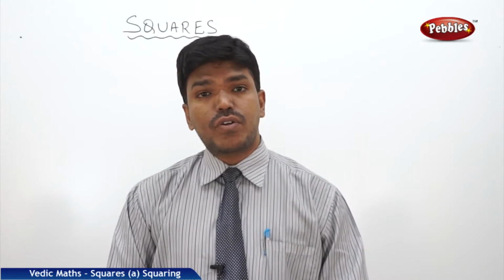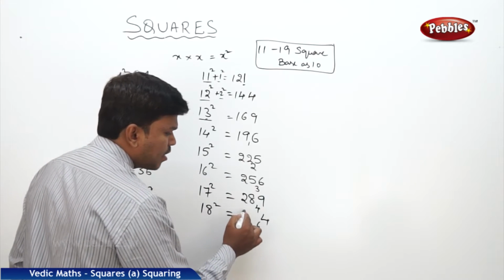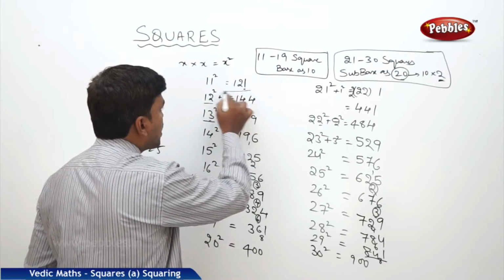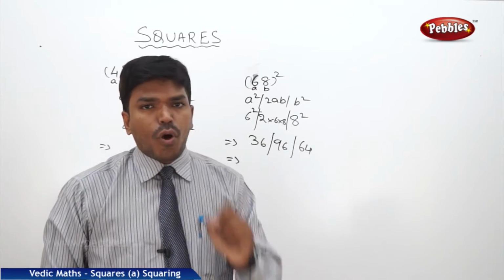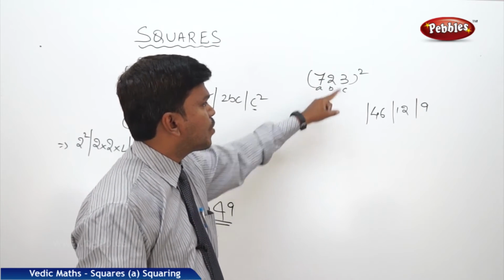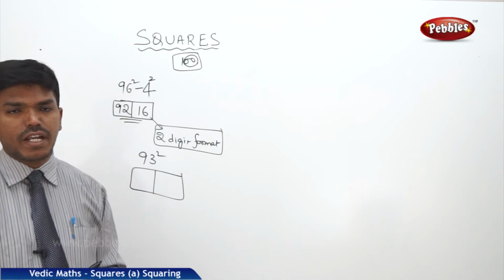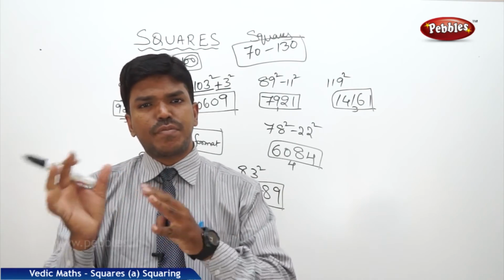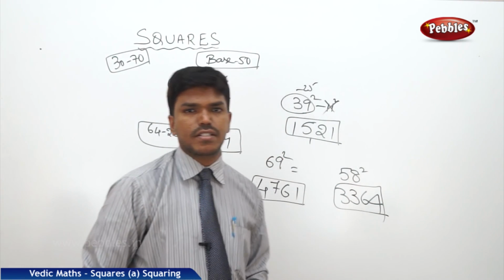Squaring in vedic maths 1| Speed Maths | Vedic Mathematics